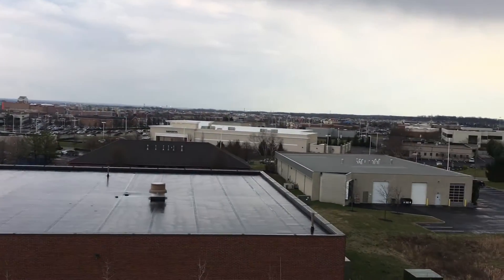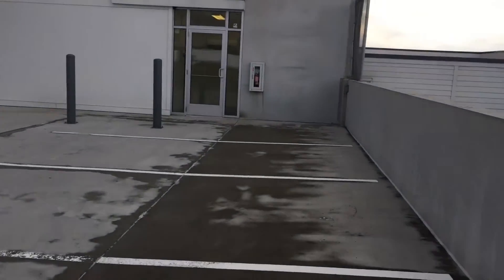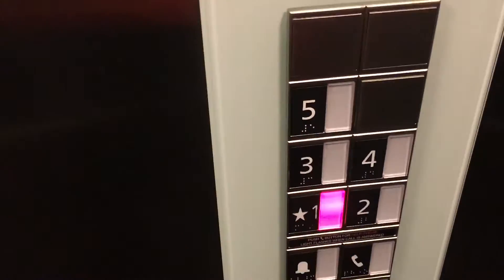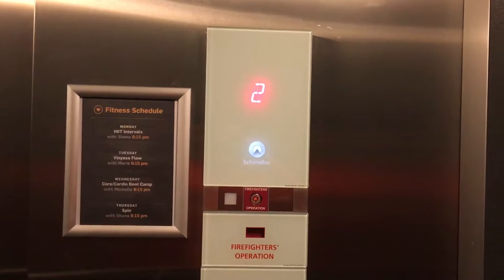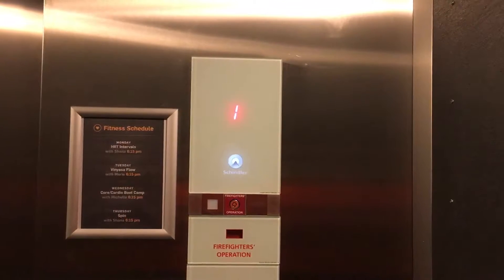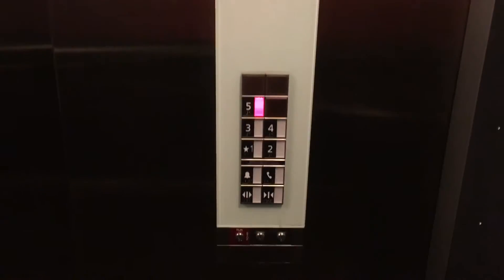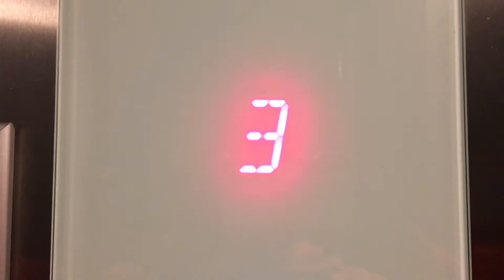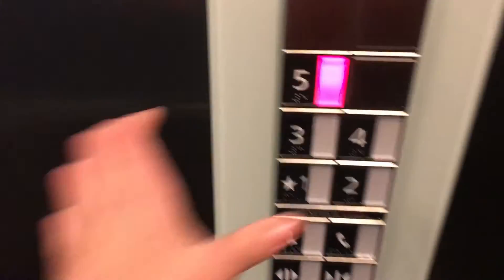SCHINDLER 3300 ELEVATOR!!! 801 Polaris - Westerville/Polaris, OH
Hmmmm, I've been looking for a 3300 for a while only to realize there was one less than a half mile away from my moms house... I can walk to this elevator...

Follow Patterson elevators and films on Instagram @patterson_elevatorsandfilms